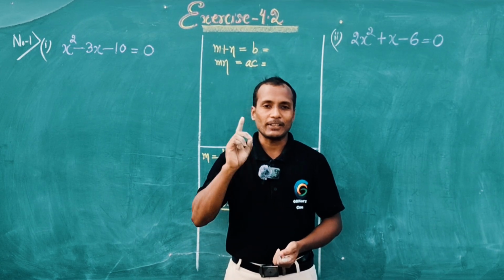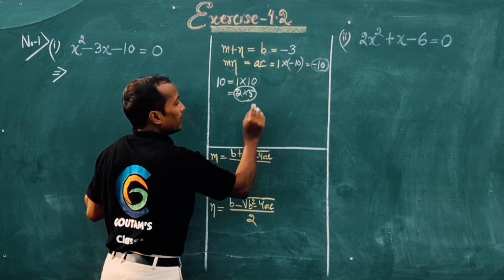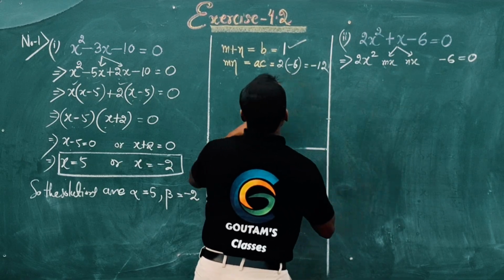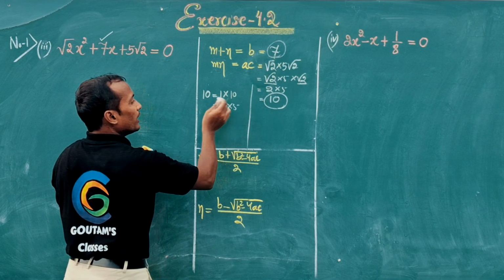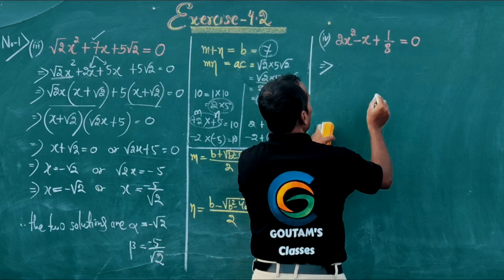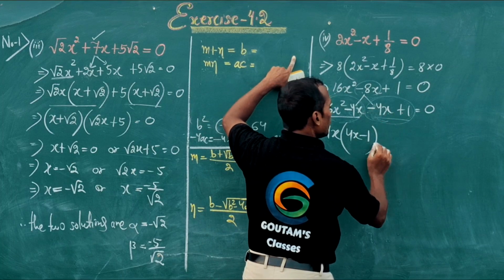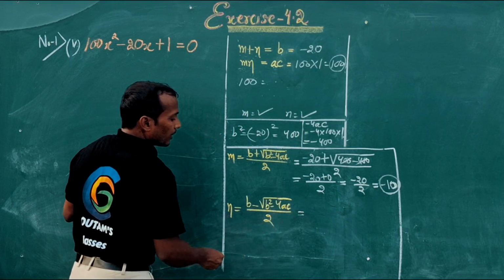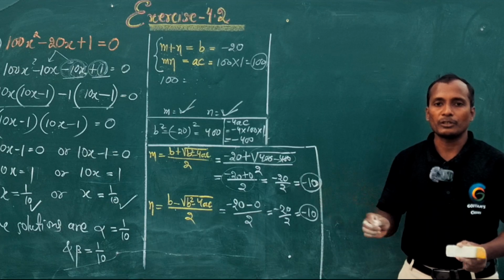Exercise 4.2 | Solution to Q.1 | Quadratic Equations | Class 10 Maths CBSE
​In this video, we solve all 5 sub-questions (i to v) of Question No. 1 from Exercise 4.2 (NCERT / CBSE Class 10 Mathematics - Chapter 4: Quadratic Equations) using the Factorisation Method (Splitting the Middle Term).
​📌 Problems Solved in This Session:
​Q1 (i): x^2 - 3x - 10 = 0
​Q1 (ii): 2x^2 + x - 6 = 0
​Q1 (iii): \sqrt{2}x^2 + 7x + 5\sqrt{2} = 0 (Radical / Root Quadratic Equation)
​Q1 (iv): 2x^2 - x + \frac{1}{8} = 0 (Eliminating Fractions & Solving)
​Q1 (v): 100x^2 - 20x + 1 = 0
​Learn how to determine the split coefficients m and n (m+n = b and mn = ac) using both factor pair analysis and the direct formula for m & n to avoid sign or grouping mistakes.
​⏱️ Timestamps / Video Chapters
​00:00 Introduction & Exercise 4.2 Overview
00:43 Recap of Factorisation & Standard Form Rules
02:04 Q1 (i): x² - 3x - 10 = 0
09:45 Q1 (ii): 2x² + x - 6 = 0
15:00 Q1 (iii): √2x² + 7x + 5√2 = 0
21:13 Q1 (iv): 2x² - x + 1/8 = 0 (Handling Fractions)
29:44 Q1 (v): 100x² - 20x + 1 = 0
37:57 Summary & Wrap-up
📖 Class: Class 10 CBSE / ICSE / State Boards
📚 Subject: Mathematics (Chapter 4: Quadratic Equations)